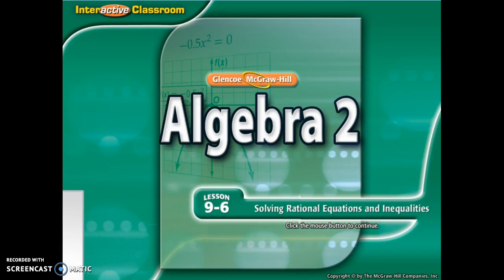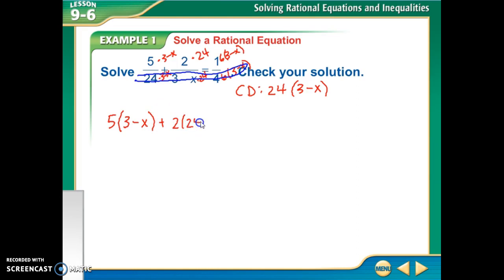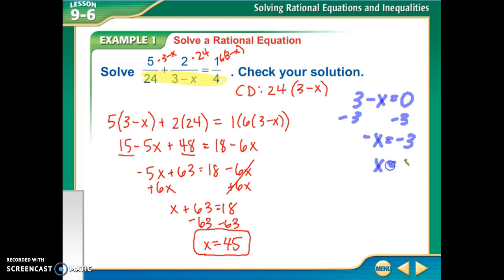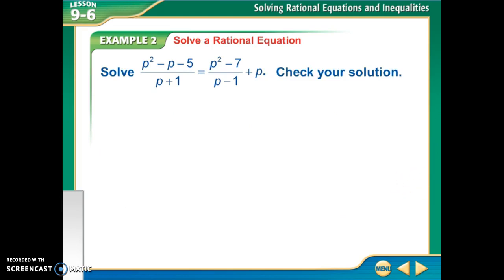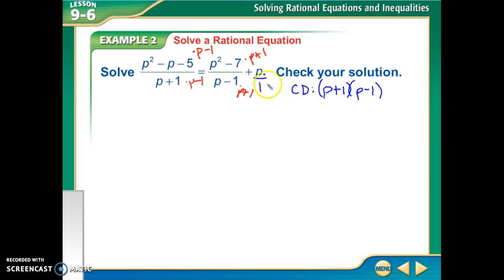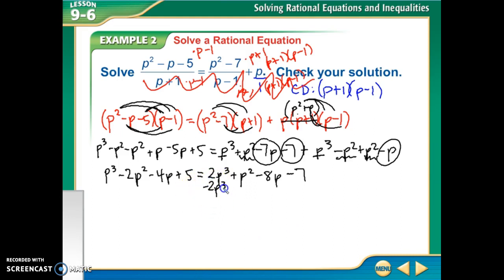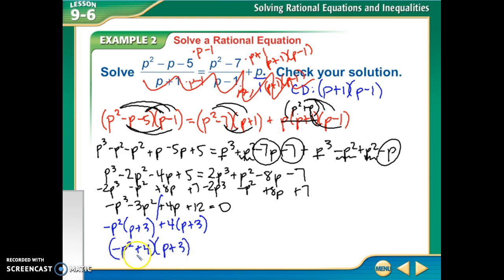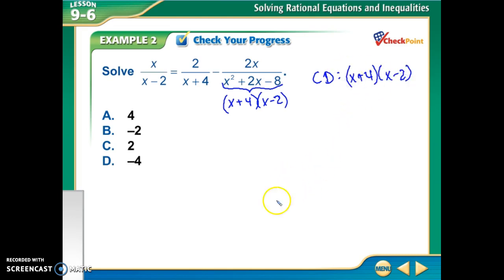Math 3 Solving Rational Equations